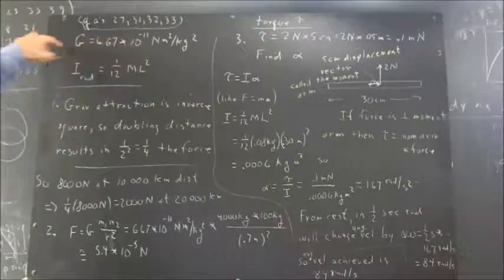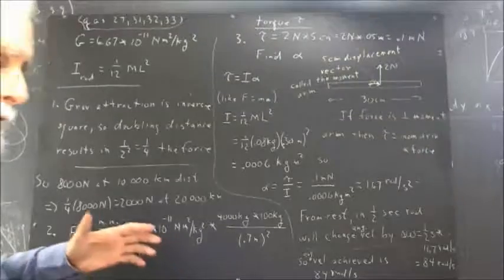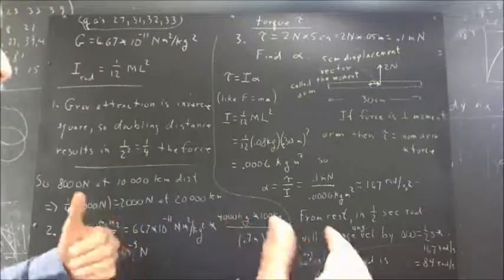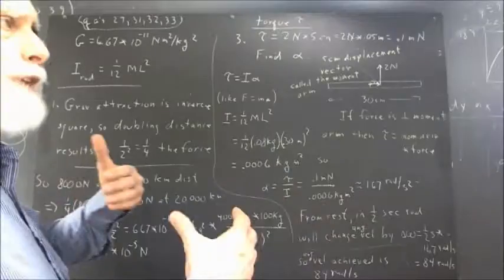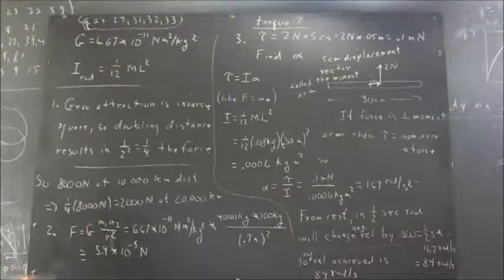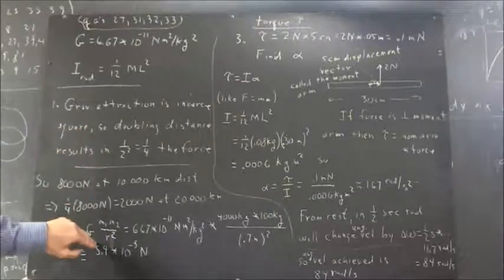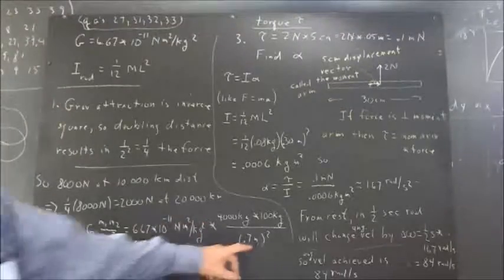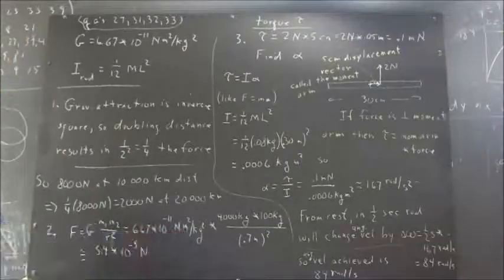201 111 new grav force when satellite distance is doubled grav force between two masses in lab